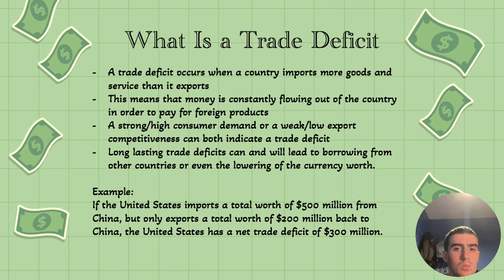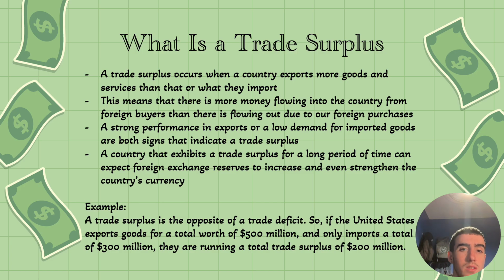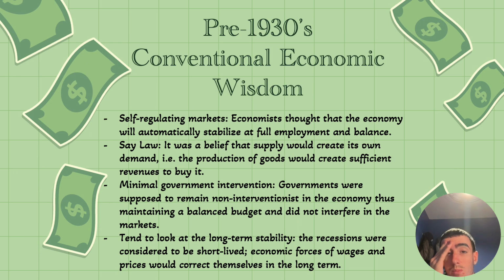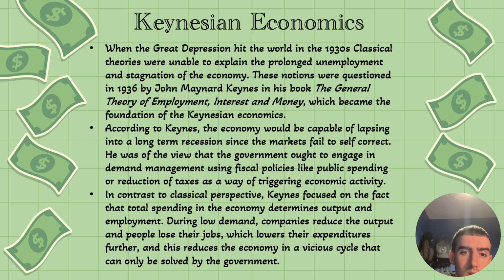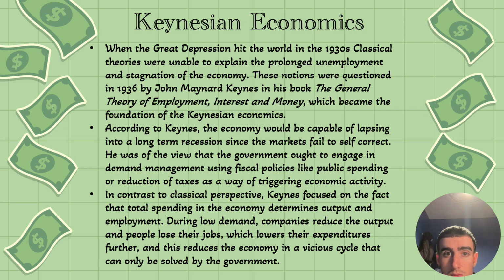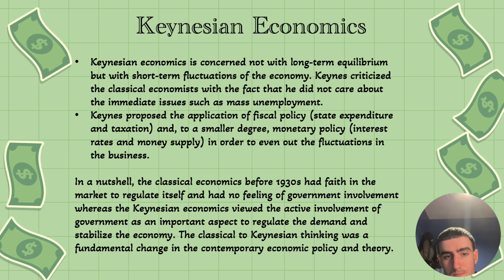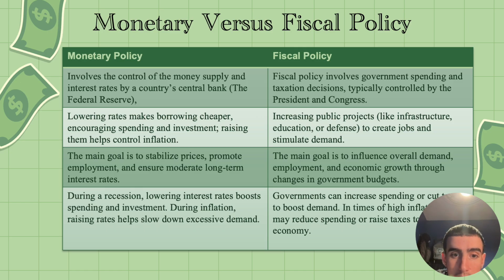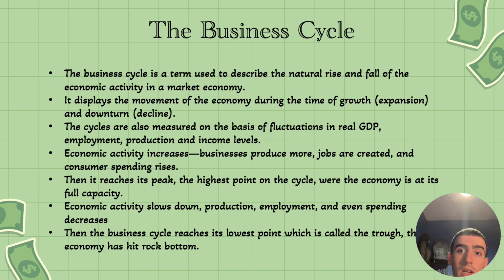ECO Presentation 2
Economics 112 at the College of Staten Island with Professor Stroud. Presentation